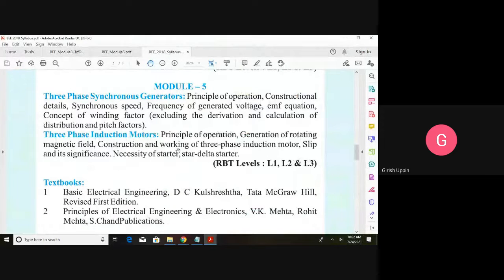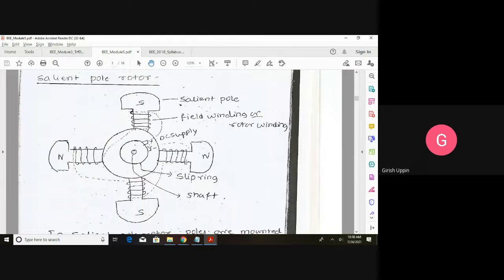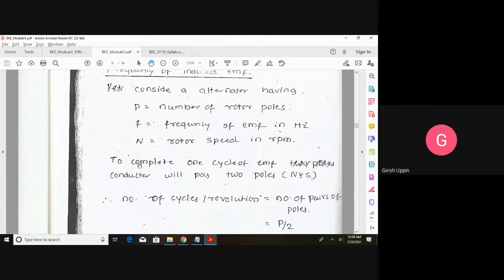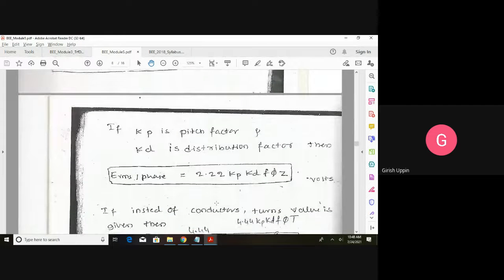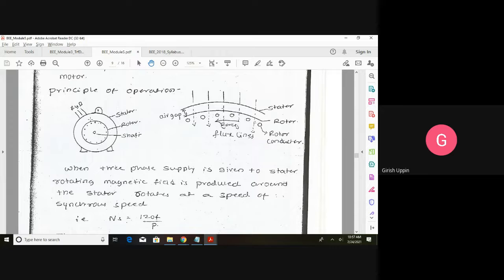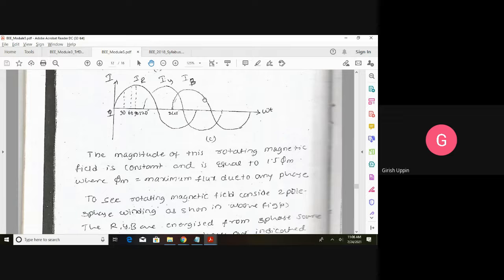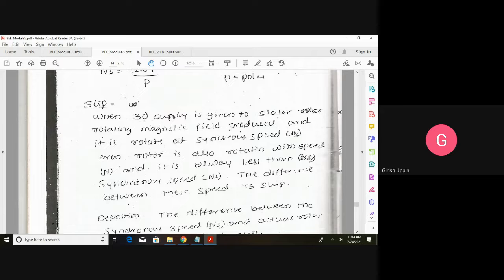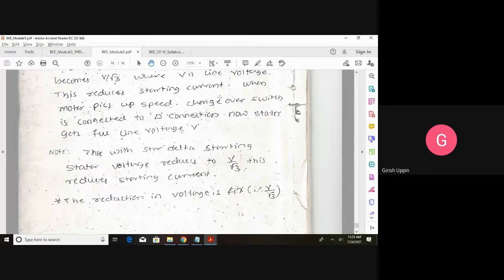BEE E Div Revision Class 9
Module 5 - Three Phase Synchronous Generators and Three Phase Induction Motors